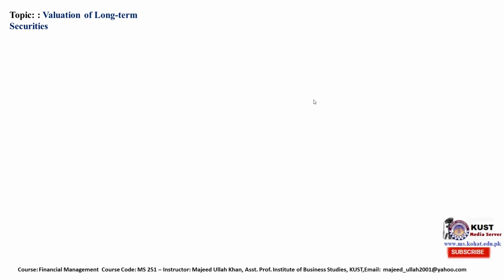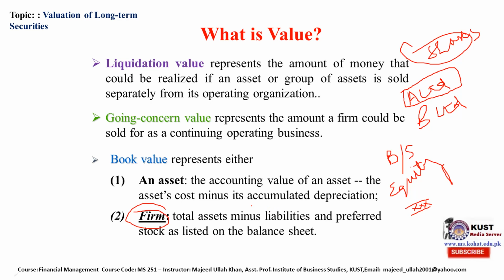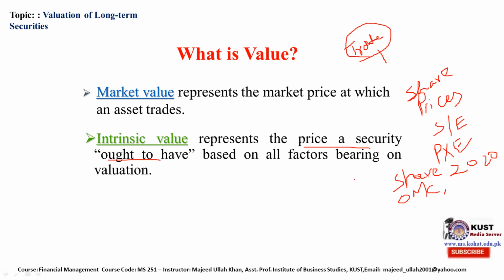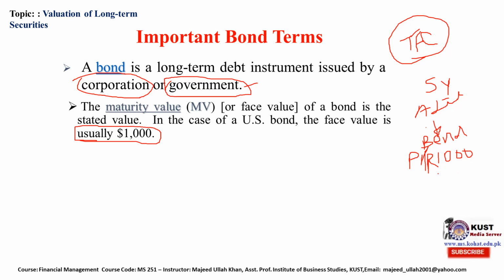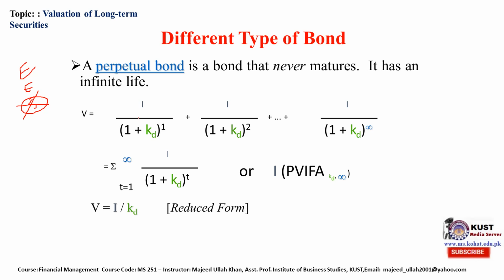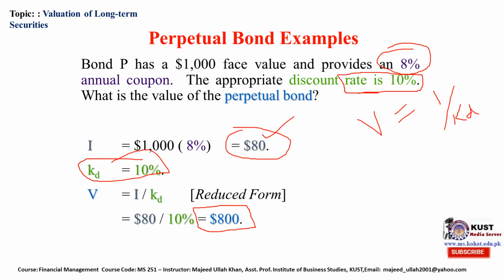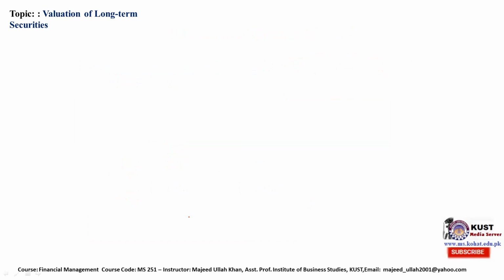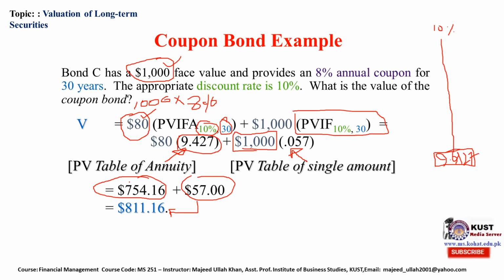FACULTY083 MS251 KUST20201 V1 Valuation of Long term securities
Valuation of Bond